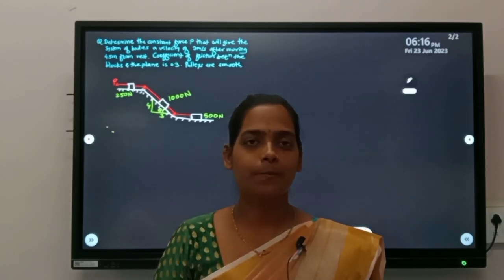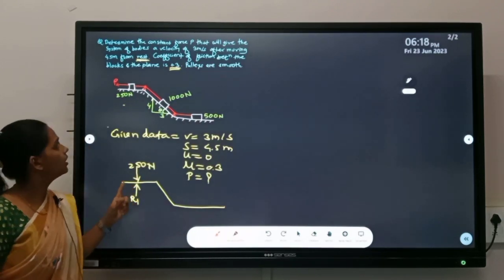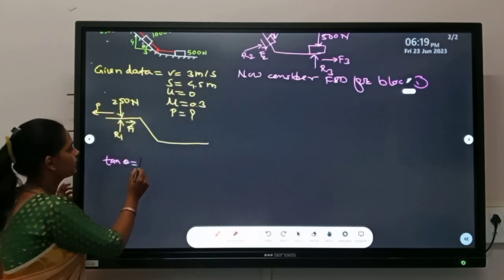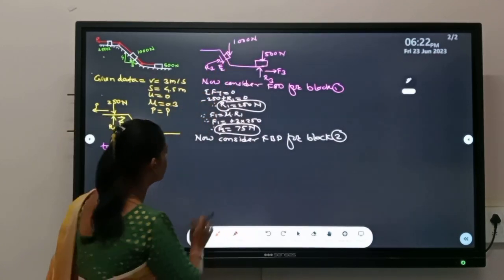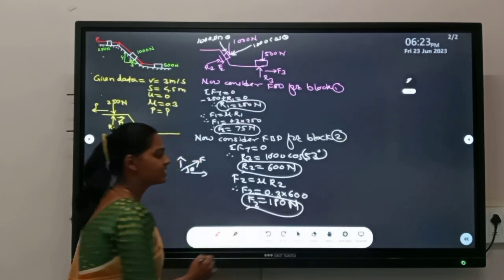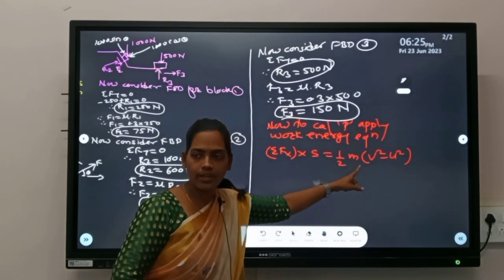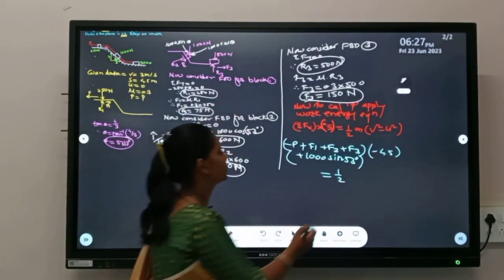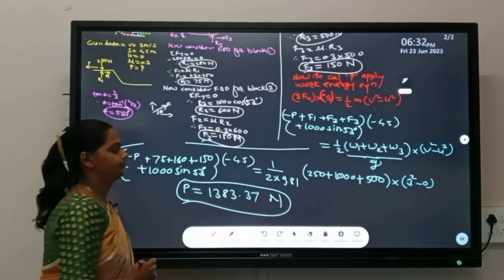Numerical on work energy principle (friction)